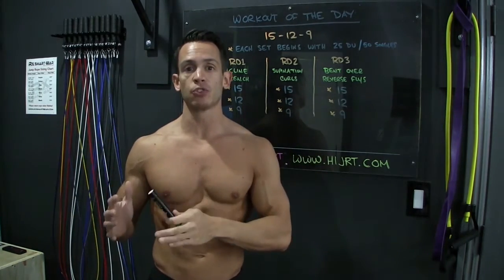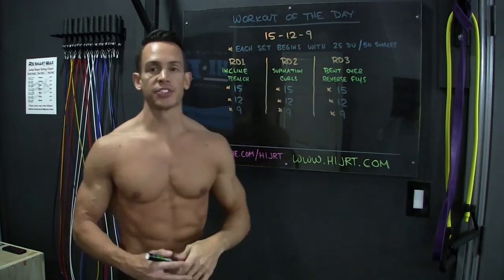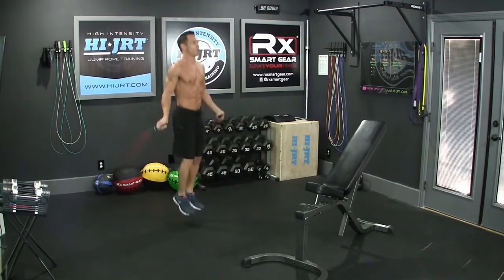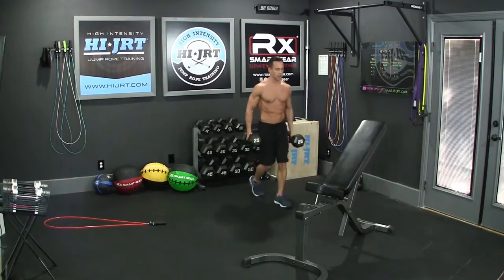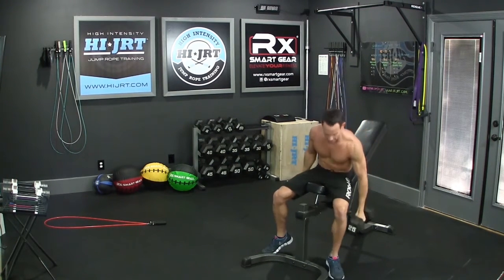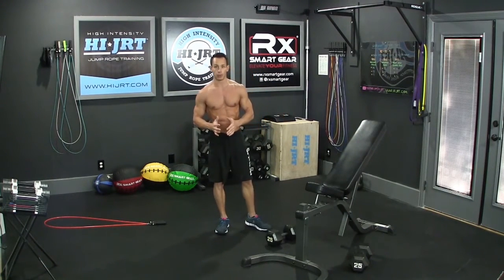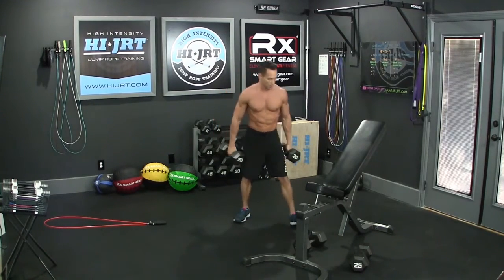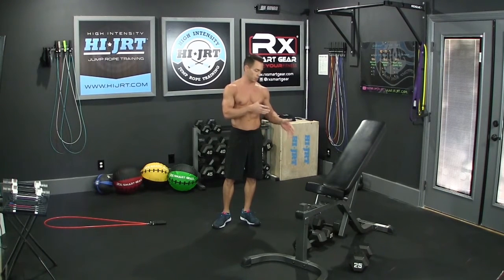UPPER BODY PUMP #2 --- 15 - 12 - 9 REPS WORKOUT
Today's HI-JRT Workout Of The Day is 3 rounds and has a rep sequence of 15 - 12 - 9.

For each round you will do a upper body strength exercise consisting of 15 reps, 12 reps, and 9 reps. Each set begins with 25 Jump Rope Double Unders or 50 Single Jumps.

So, for example, Round 1 begins with 25 Double Unders or 50 Single Jumps. Then you will do 15 Incline Dumbbell Presses, followed by another set of 25 Double Unders or 50 Single Jumps.

You will then do 12 Incline Dumbbell Presses, 25 Double Unders or 50 Single Jumps, and a final set of 9 Incline Dumbbell Presses.

That completes Round 1. Follow the same rules for rounds 2 and 3.

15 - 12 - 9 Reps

ROUND 1:

25 Double Unders / 50 Single Jumps

15 Incline Dumbbell Press

25 Double Unders / 50 Single Jumps

12 Incline Dumbbell Press

25 Double Unders / 50 Single Jumps

9 Incline Dumbbell Press

ROUND 2:

25 Double Unders / 50 Single Jumps

15 Dumbbell Supination Curls

25 Double Unders / 50 Single Jumps

12 Dumbbell Supination Curls

25 Double Unders / 50 Single Jumps

9 Dumbbell Supination Curls

ROUND 3:

25 Double Unders / 50 Single Jumps

15 Dumbbell Bent Over Flys

25 Double Unders / 50 Single Jumps

12 Dumbbell Bent Over Flys

25 Double Unders / 50 Single Jumps

9 Dumbbell Bent Over Flys

JOIN TEAM HI-JRT
SAVE 25% and EARN 50% COMMISSIONS

for more jump rope workouts and trainer tips.